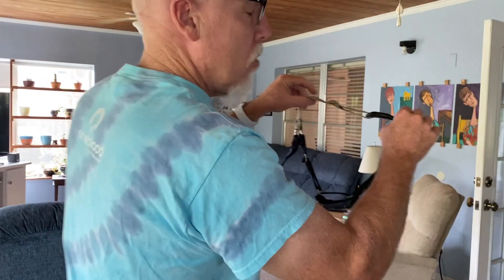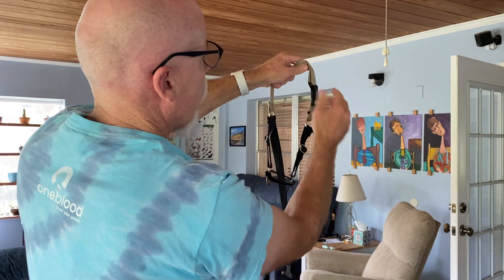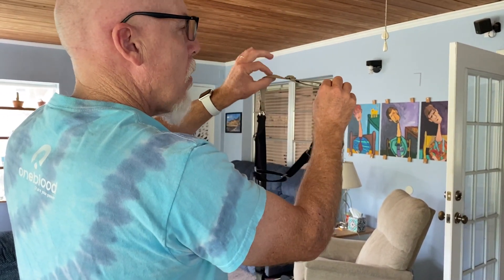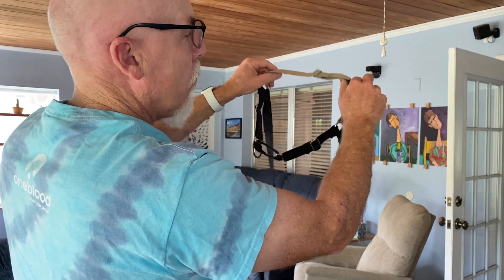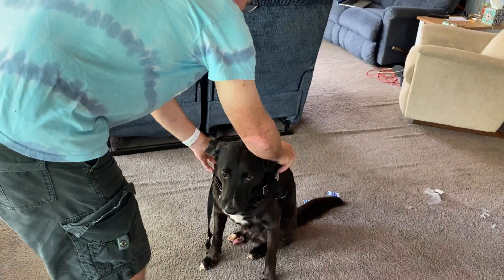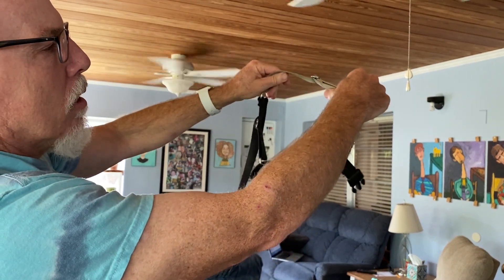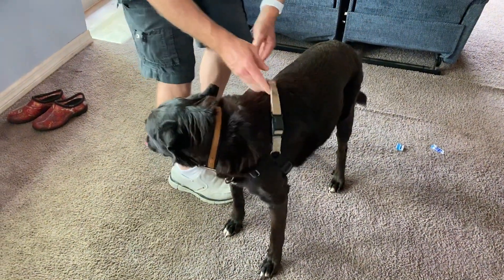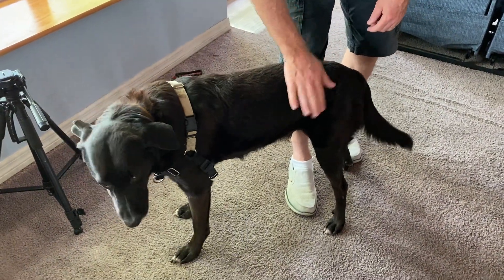How to fit and put on the EasyWalk Harness.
Sometimes, the EasyWalk Harness doesn't necessarily fit perfectly on a large chested dog. Here is a quick tip as to how to put it on and fit it right.